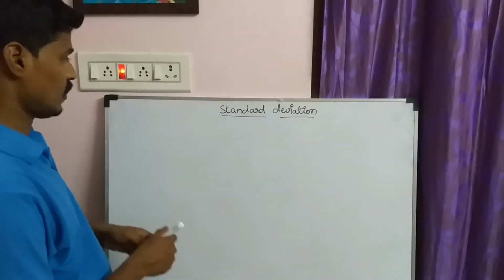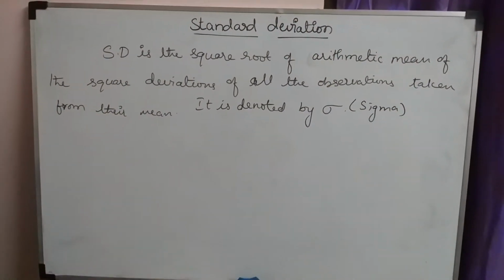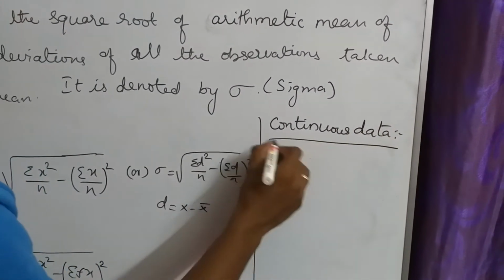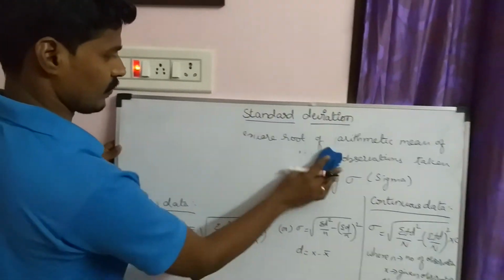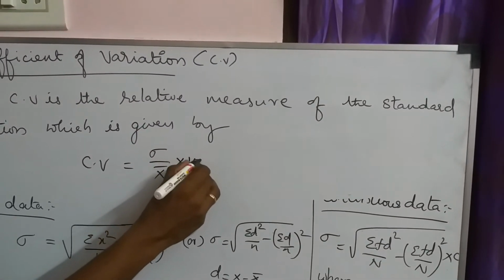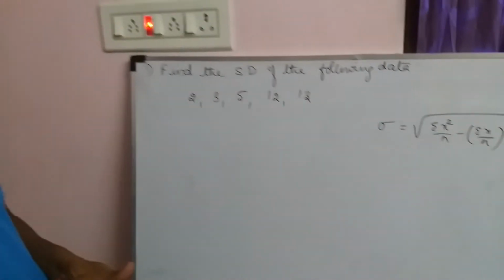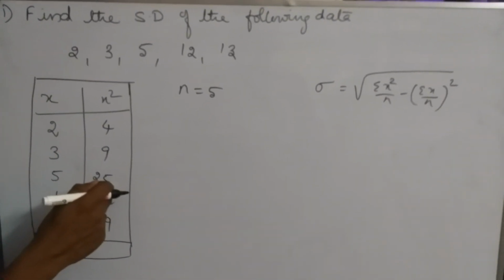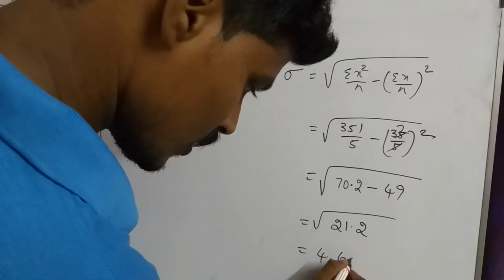Standard deviation- Raw data